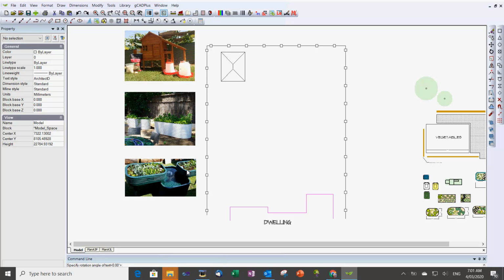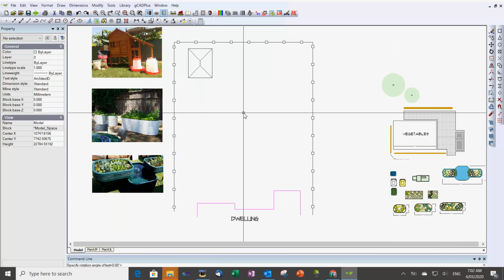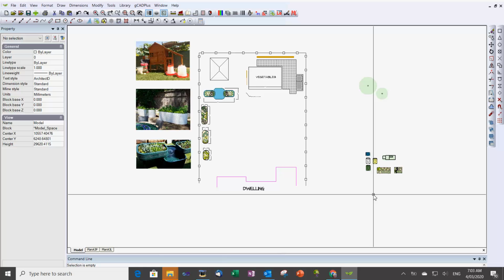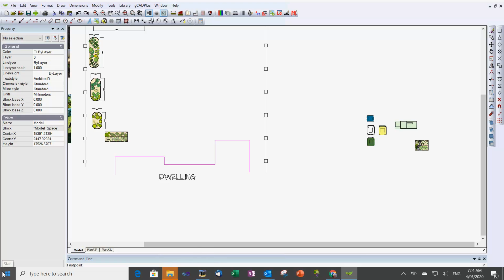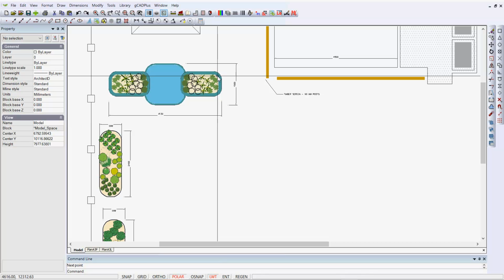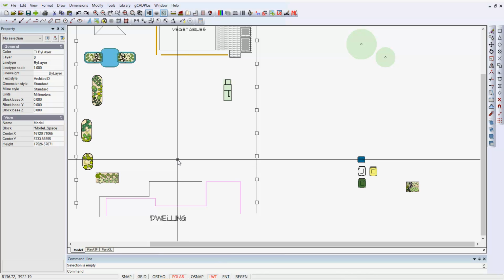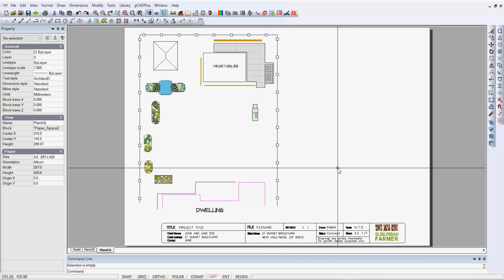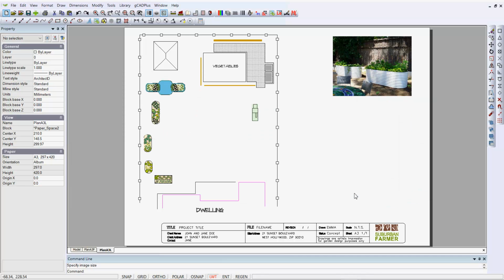How to gain landscape design productivity using templates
We show how a company that specializes in assisting clients to create highly productive urban food gardens uses gCADPlus. They use templates well stocked with symbols (blocks) of raised garden beds, aquaponics assemblies, and chicken runs to quickly produce a design. Care is taken to incorporate several layouts with title blocks and logos so the design is ready to print in double-quick time.